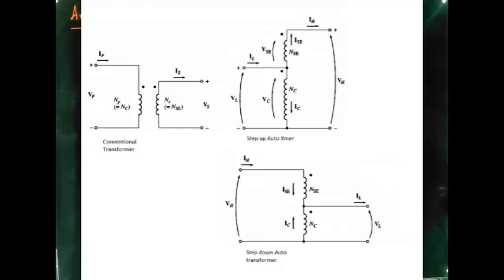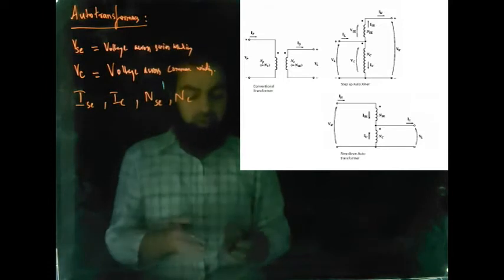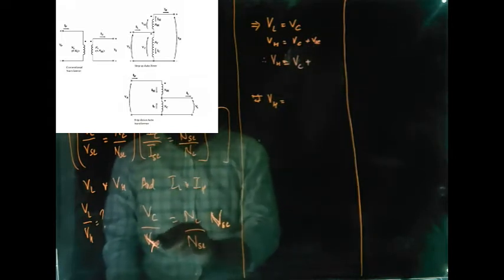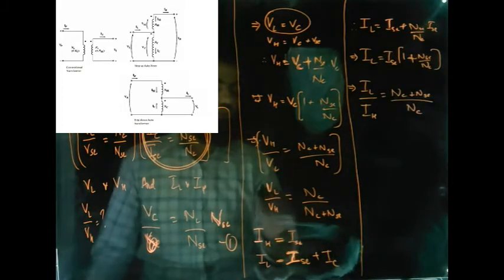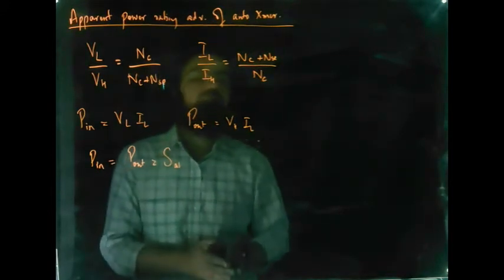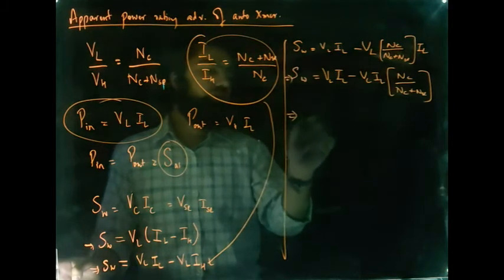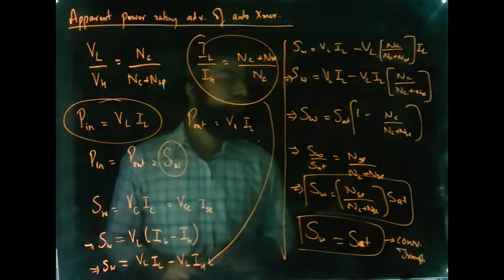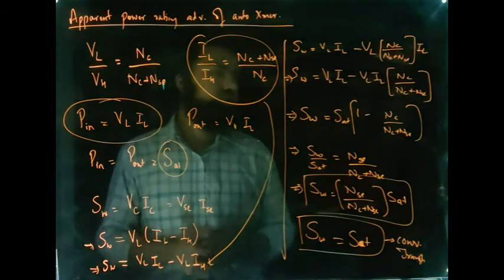EM 32 Auto transformers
Auto Transformers: operating principle